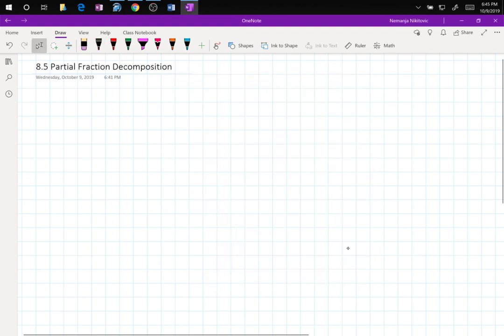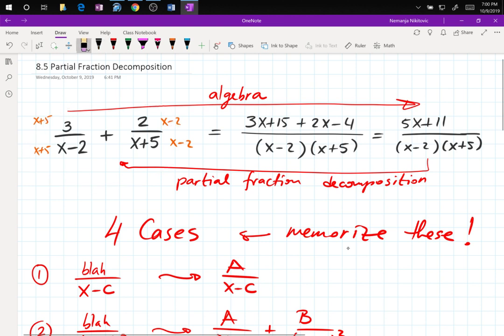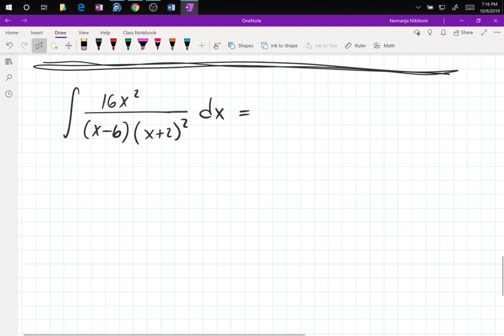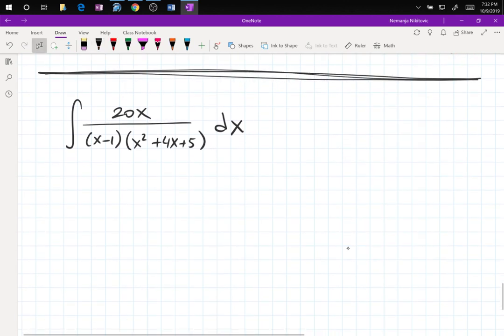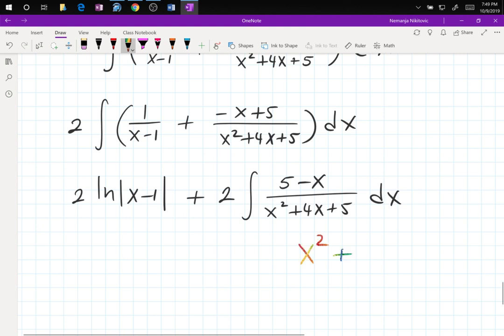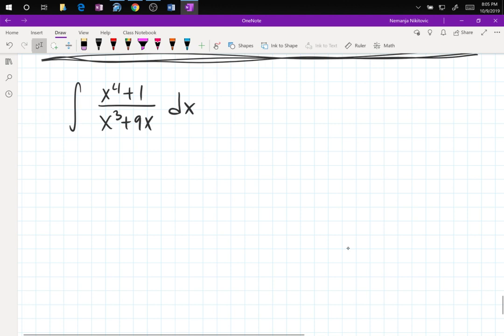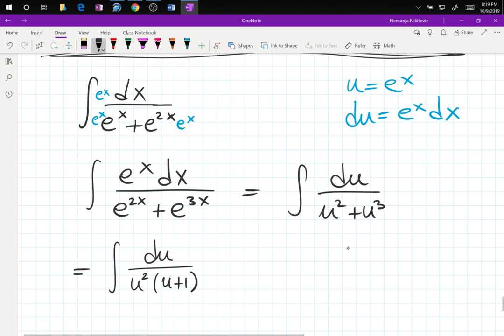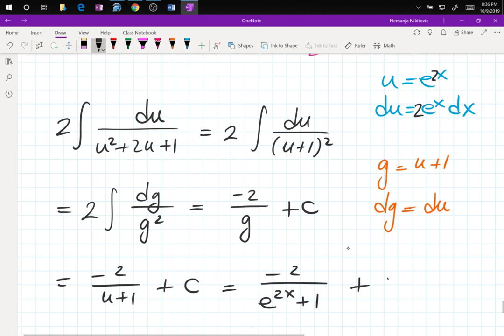Nemanja Nikitovic Live Stream (Calculus2 8.5 Partial Fraction Decomposition)